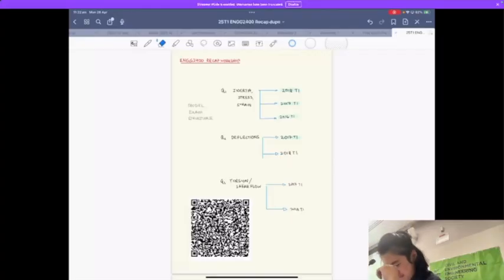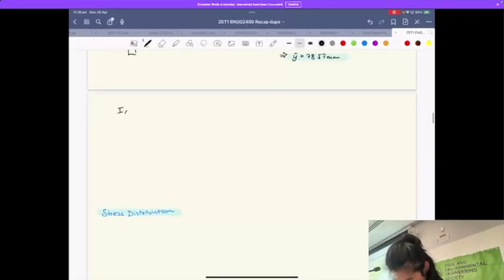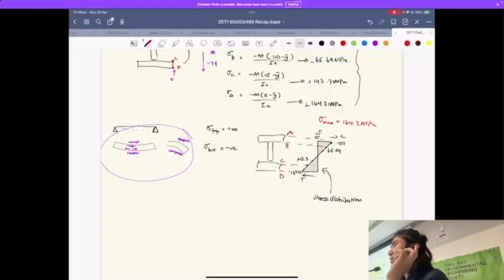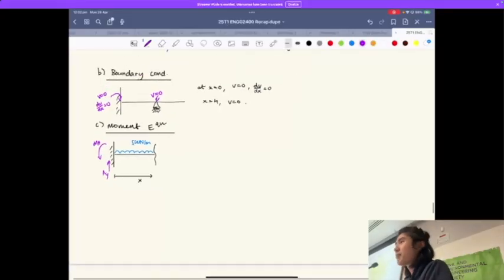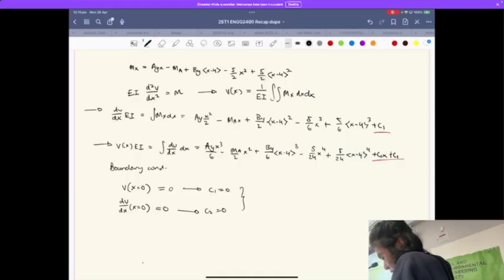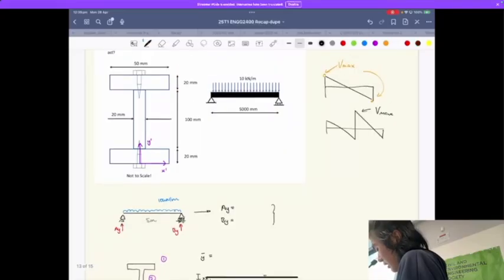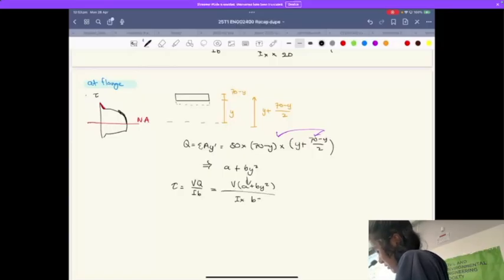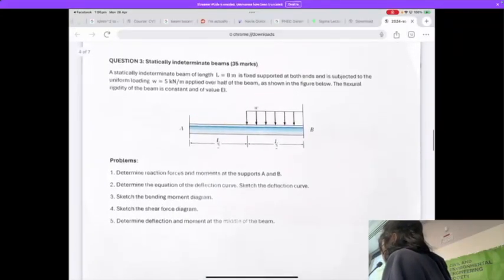ENGG2400 Solids Recap T1 2025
Here's the link to the notes.

Good Luck!
The CEVSOC Team